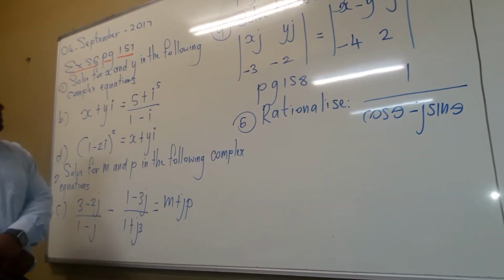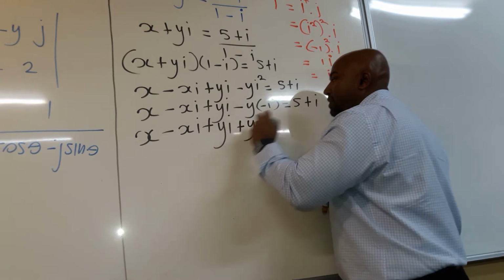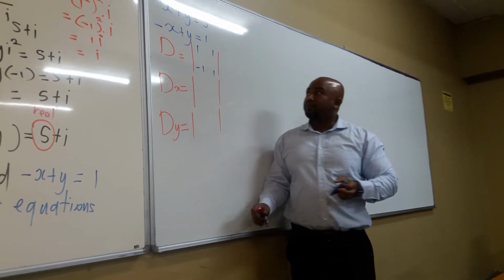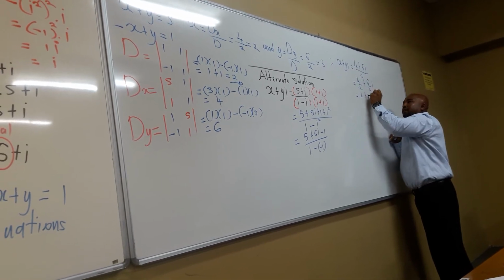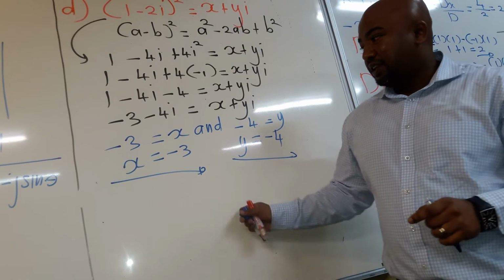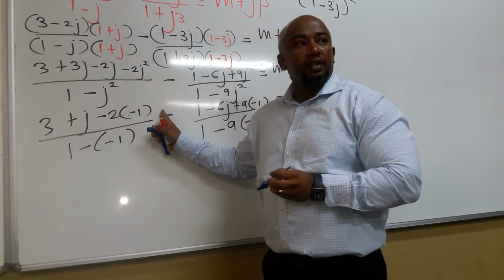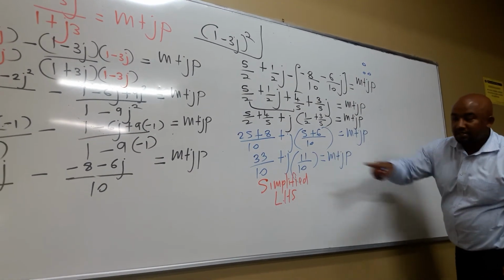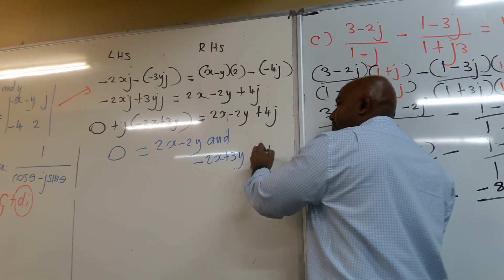Complex Numbers by Mr Y Mia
Mathematics N4. Solving Complex equations